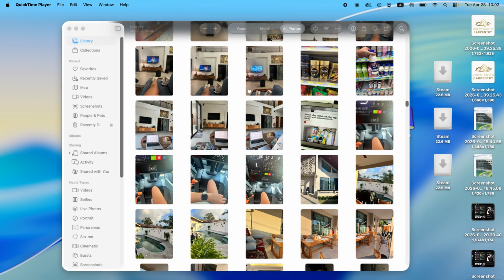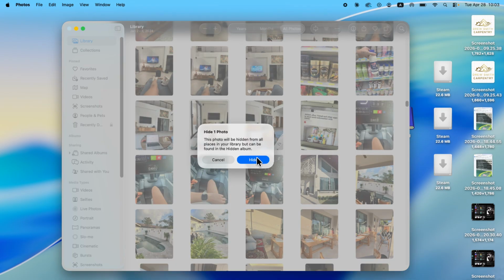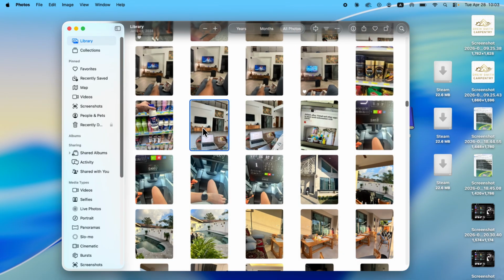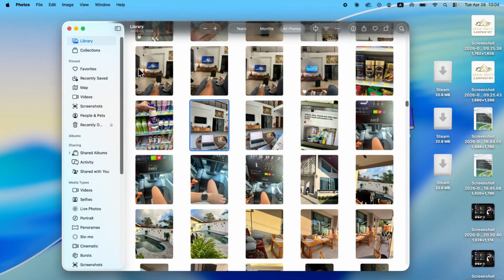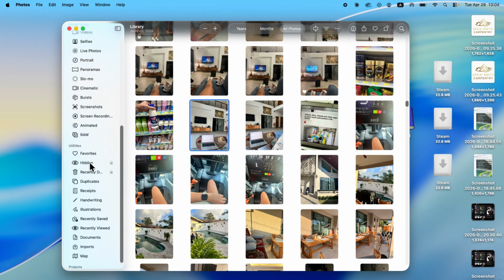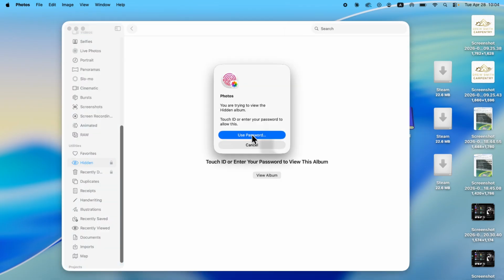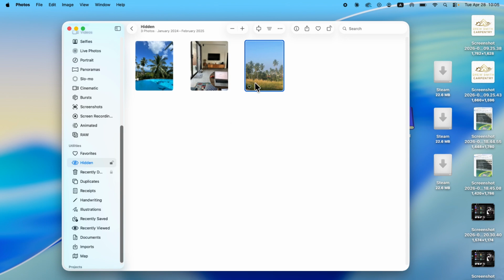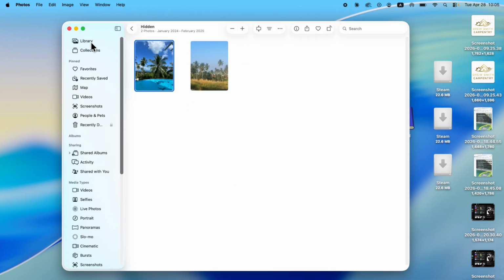How To See Hidden Photos in MacBook (Quick Guide)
Learn how to see hidden photos on a MacBook using the Photos app. This step-by-step guide explains how to show the Hidden album, access hidden pictures, and unhide photos if needed.